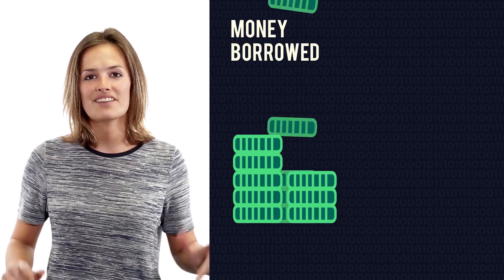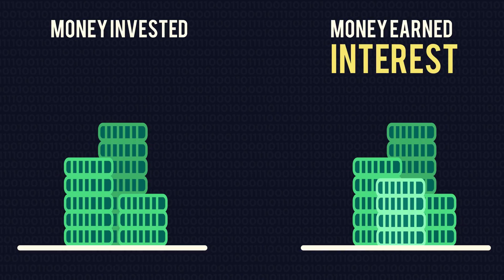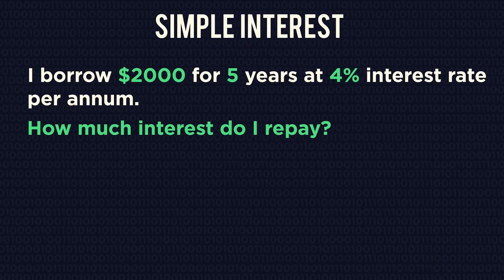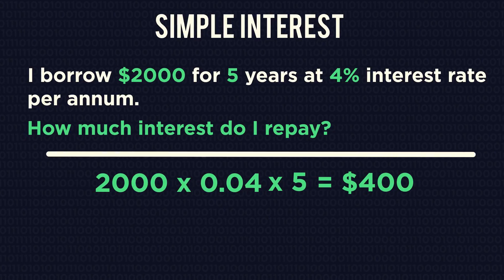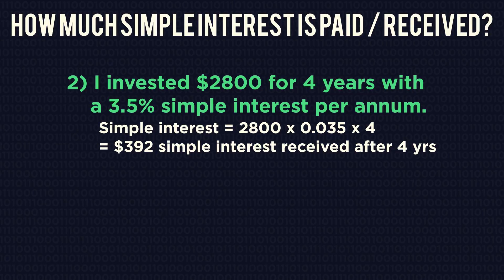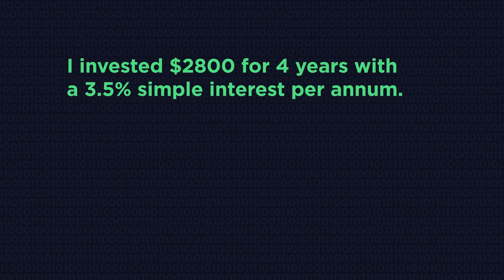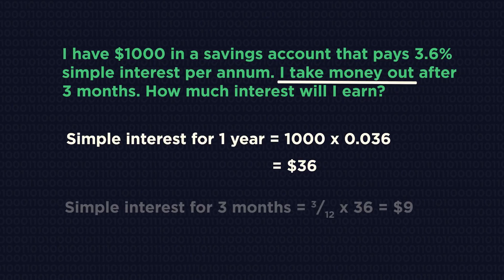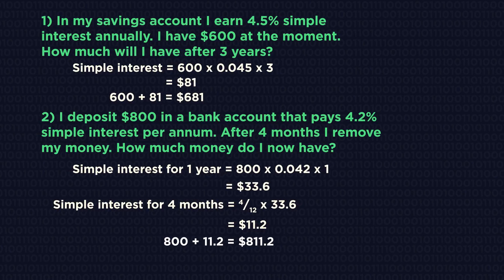Simple Interest | Numbers | Maths | FuseSchool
Interest is the amount charged by a lender to a borrower. It means that if you borrow some money from a bank, you have to pay back more than the money you borrowed. Equally, if you have a savings account and deposit some money, the bank will pay you interest as a sort of thank you for saving with them as you are effectively loaning them money.
There are 2 main types of interest we need to be aware of. Compound interest and
Simple interest.

It is important to know the difference between these two, as it can affect how much money you earn or have to repay. For simple interest, you just pay or receive the exact same amount of interest every year.

For simple interest, you just pay or receive the exact same amount of interest every year.
I borrowed $2000 for 5 years at 4% interest rate per annum. How much interest do I repay?
Simply multiply the numbers together. The interest I have to pay is 4 percent of 2000. Simple interest = 2000 X 0.4 X 5 = £400. So after 5 years I have paid £400 of simple interest on the money I loaned.

But in reality, banks almost never charge simple interest. They prefer compound interest, which we will learn about in another video.